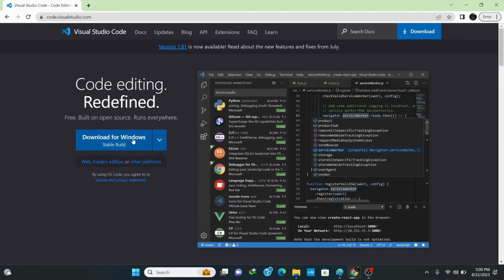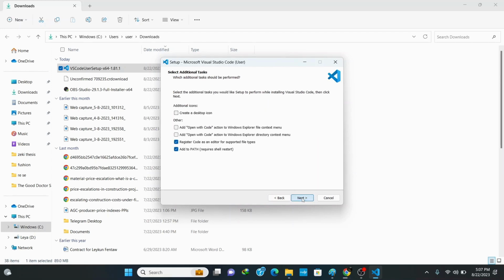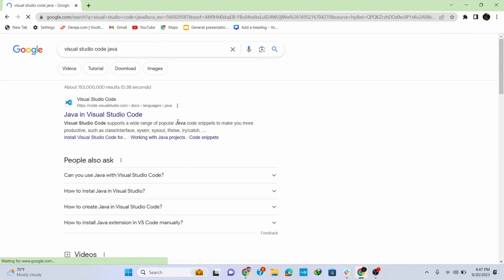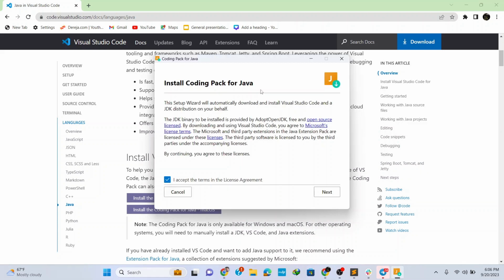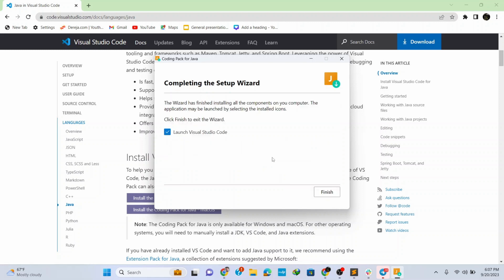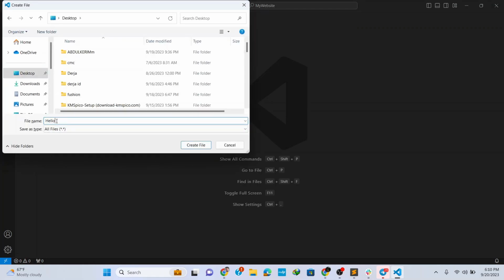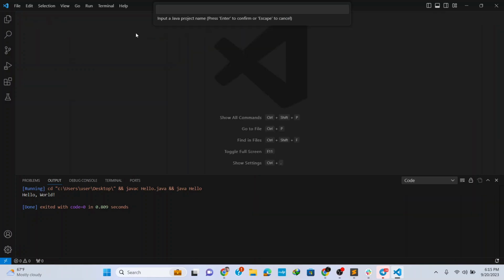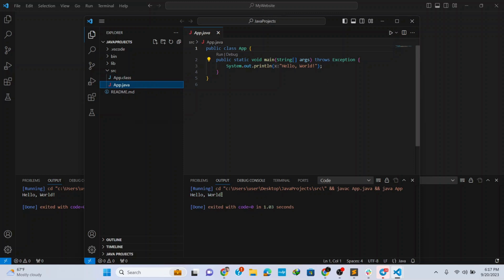How to Install Java in Visual Studio - Java on VS Code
This video is about - how to set up and run a Java program in visual studio code on Windows and Mac.

Visual Studio Code installation link

Search "visual studio code for java" in your browser such as chrome and click on the first link.

Document of Java Language setup and Install on VS Code

Documentation of Java Tutorial on VS Code

Java JDK 17 Download Link

In this VSCode tutorial for beginners, I'll be showing you how to use Visual Studio Code for Java Development. I'm going to show you how you can configure visual studio code (vscode) to run JAVA programs on Windows10 OS. You can use the same method to install the java program and jdk(java development kit) on Mac.

 / tutorialbrain